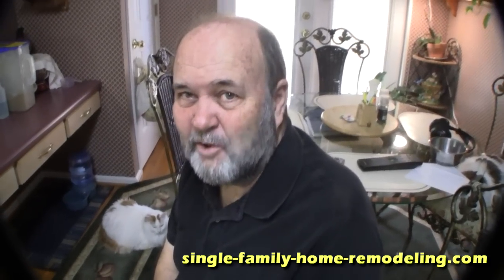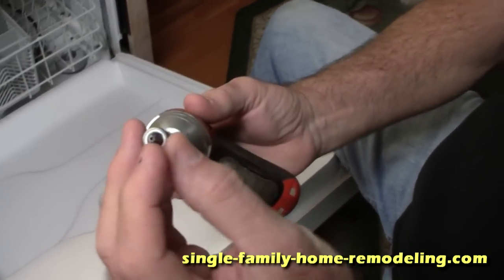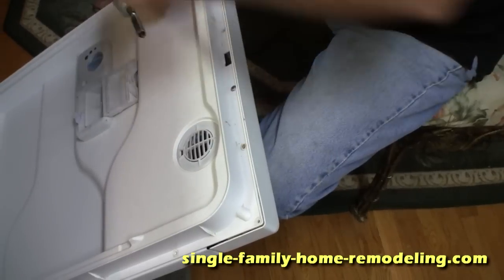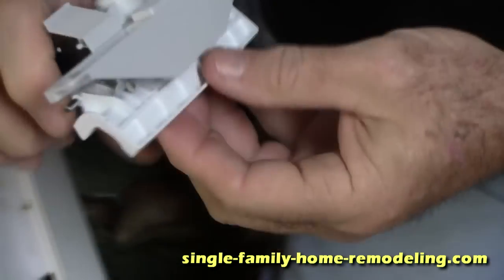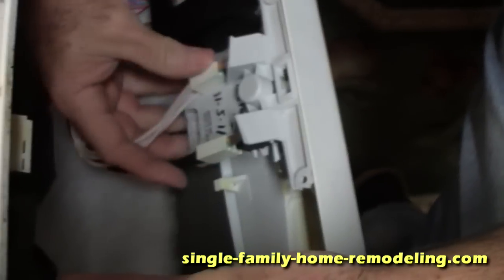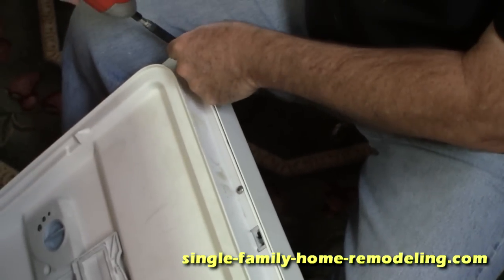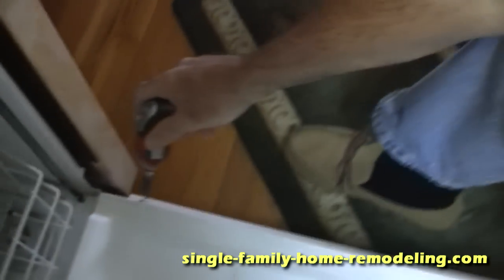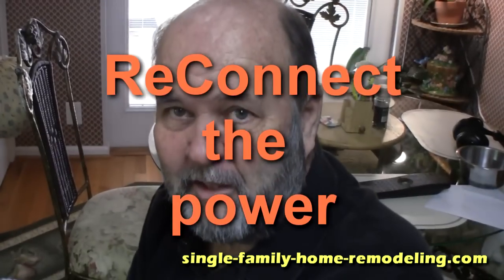dishwasher handle replacement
Maytag Quiet Series 100 dishwasher handle replacement